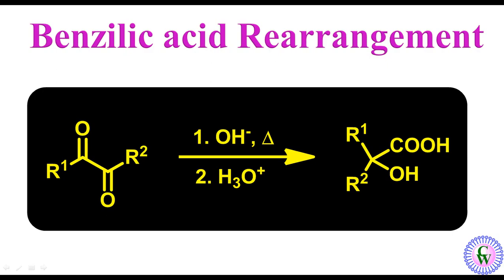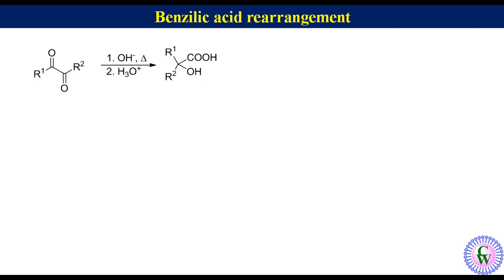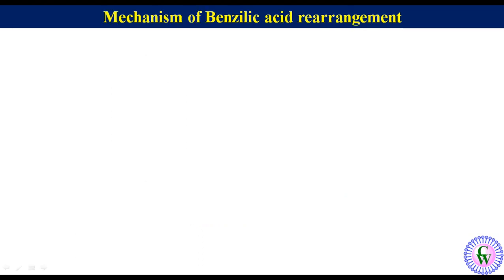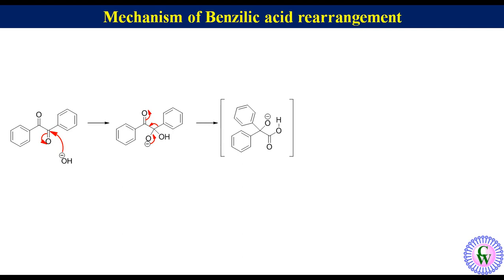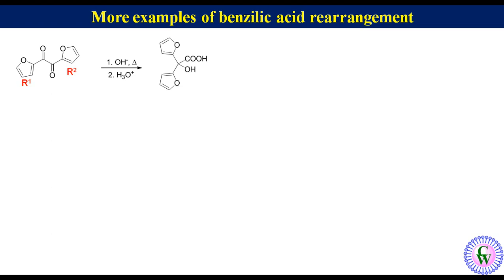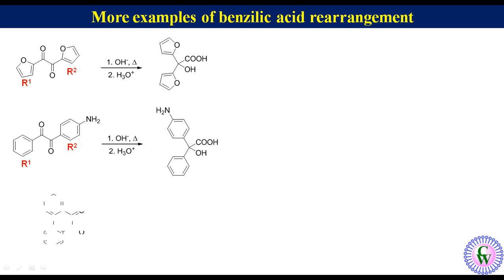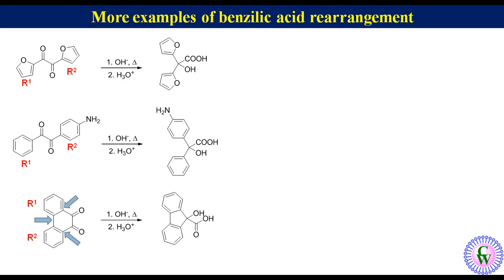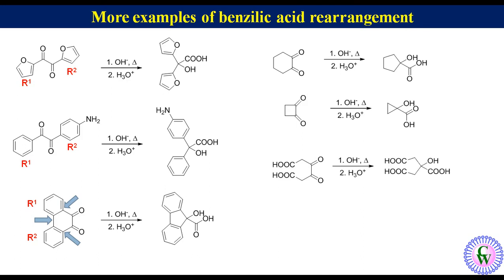Benzilic acid rearrangement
In this video benzilic acid rearrangement has been discussed with mechanism  along with different examples. It is the conversion of 1,2-diketone into α-hydroxycarboxylic acid. For this transformation, 1,2-diketome is first treated with alkali hydroxide to get salt of α-hydroxycarboxylic acid  which after acidic work-up gives α-hydroxycarboxylic acid.